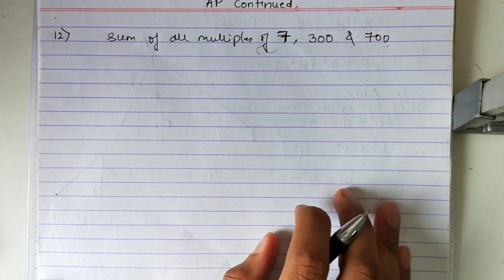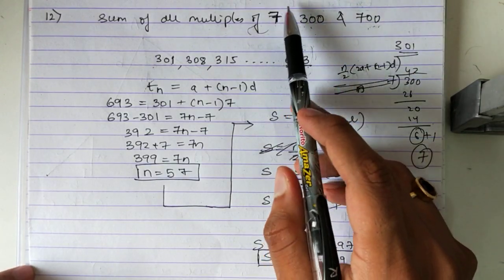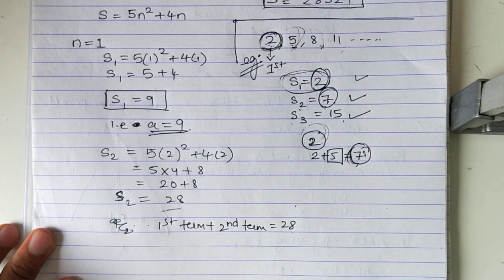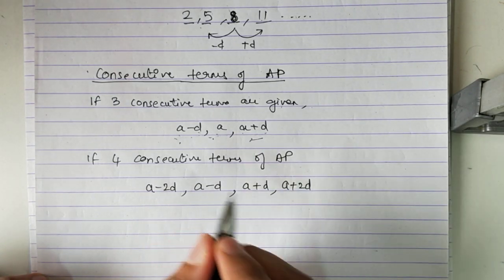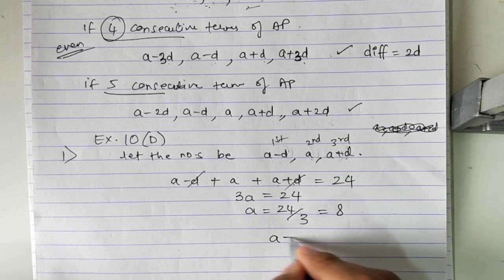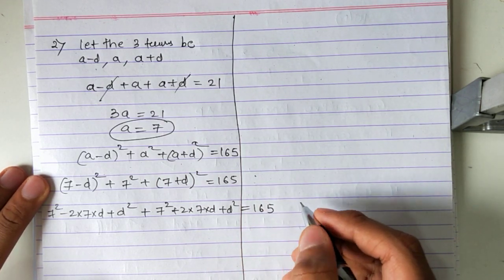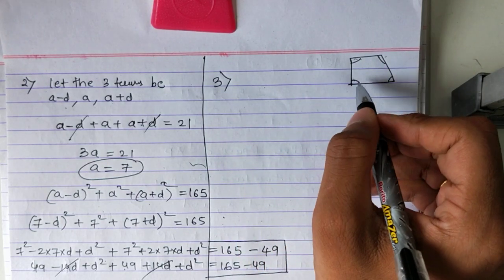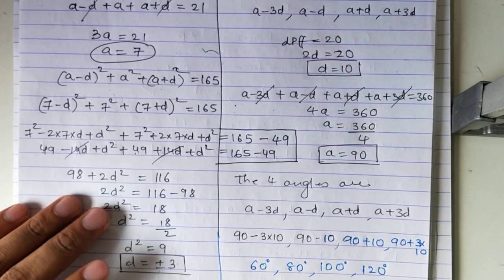Class 10- Arithmetic Progression Part 8